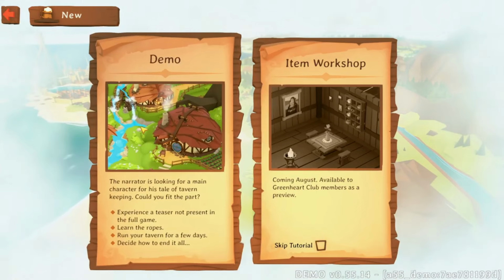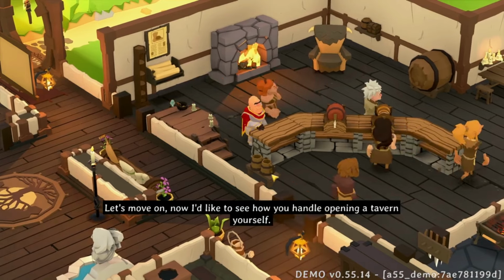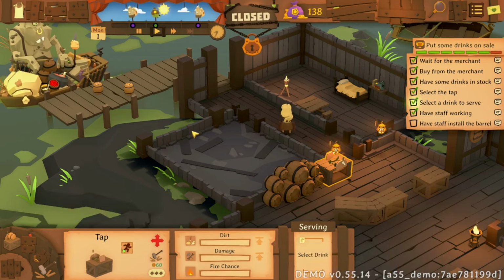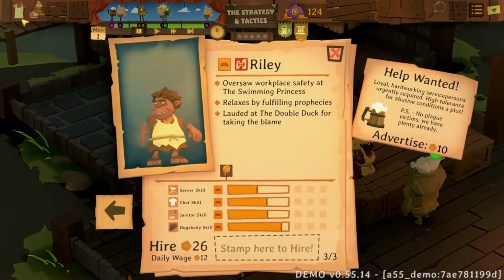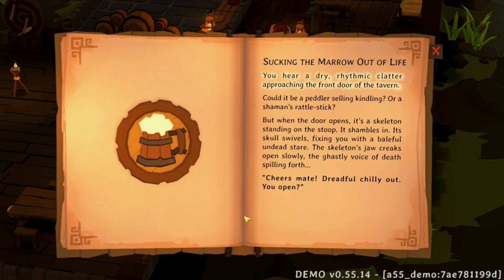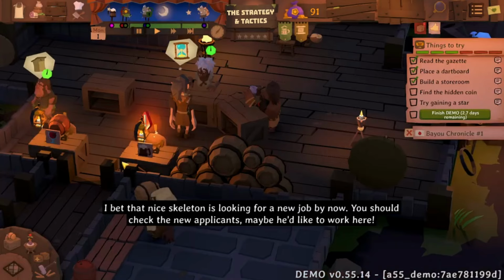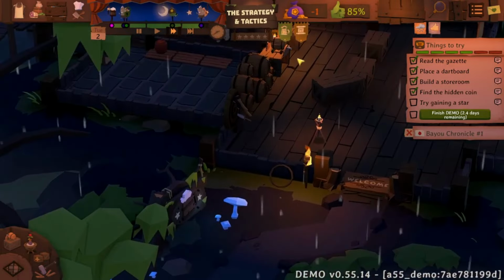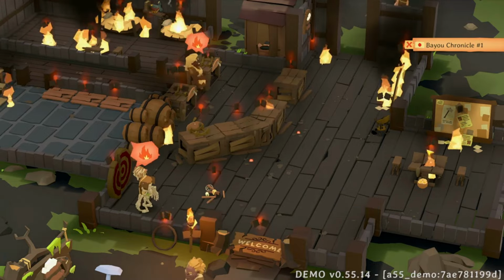Pinstar Plays Tavern Keeper (Demo)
Tavern Keeper is the second game by Greenheart Games, maker of the beloved Game Dev Tycoon. I've been eagerly anticipating this one and finally they have a playable demo to get a first glimpse at the game. Join me as we take a look!

FTC: I was given early access to this demo, but it does not affect my opinion of the game in any way.